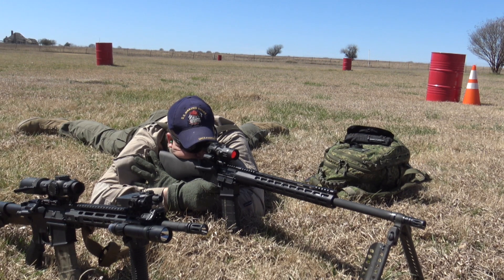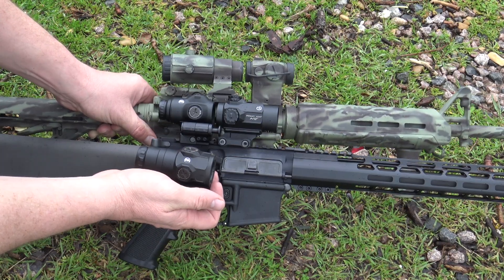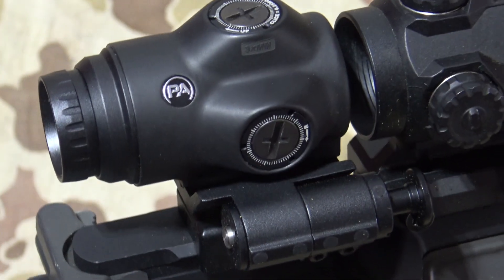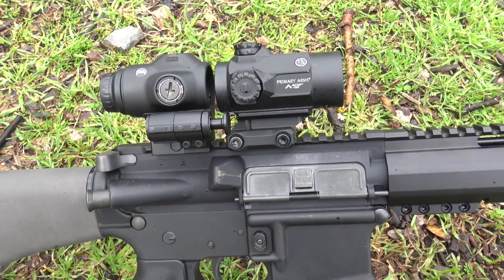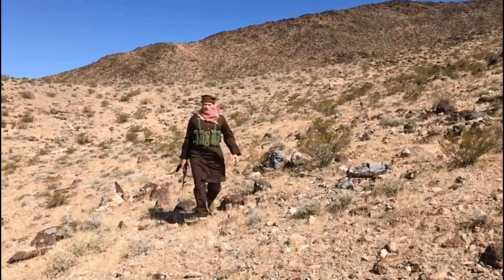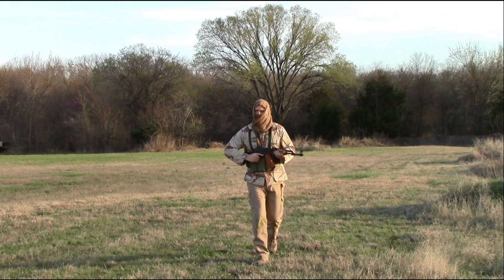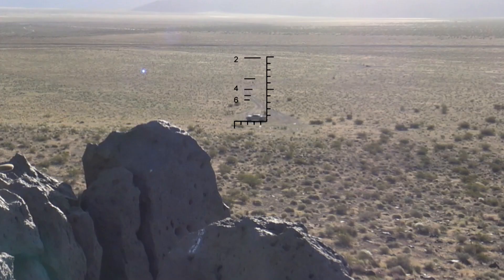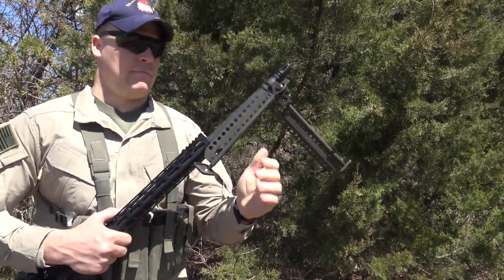PA SLx 3X Micro Magnifier w/ ACSS Pegasus Review by Brent0331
Primary Arms SLx 3X Micro Magnifier with ACSS Pegasus Ranging Reticle review.

Check the pinned comment for link to the magnifier as well as other links to great deals.